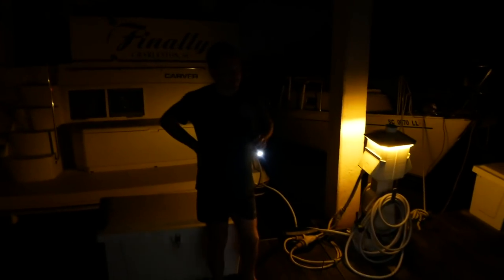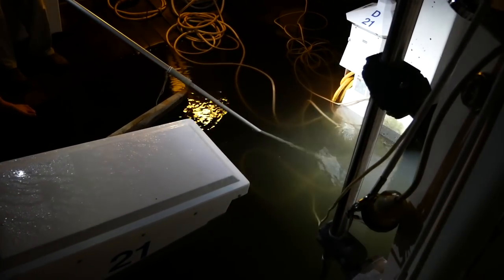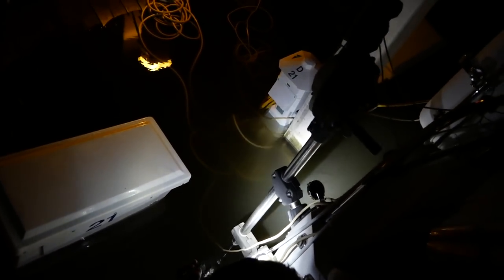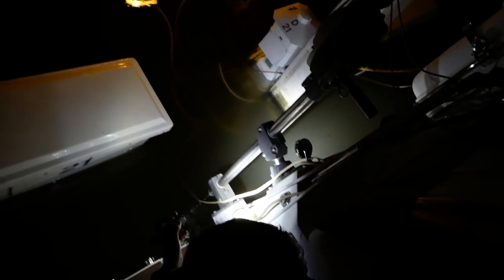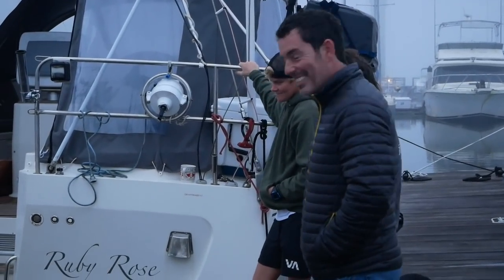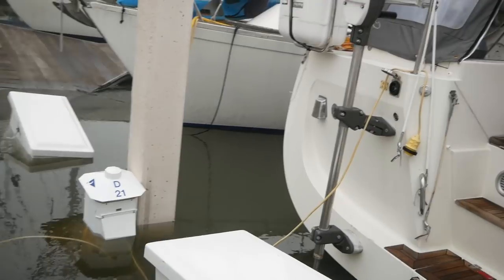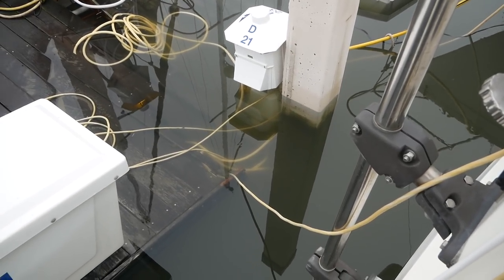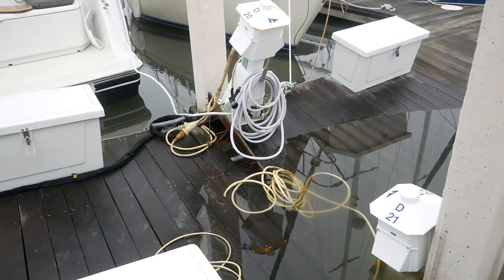Our dock sank... Ep.39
No, this isn't clickbait- we actually woke up at 4am to the sight of our dock underwater. Really terrifying! Watch this episode to find out what happened, what caused it and how it was resolved.